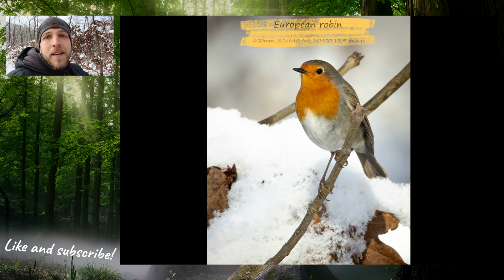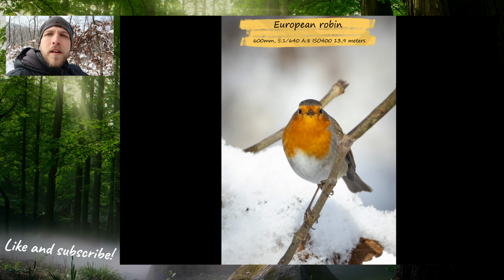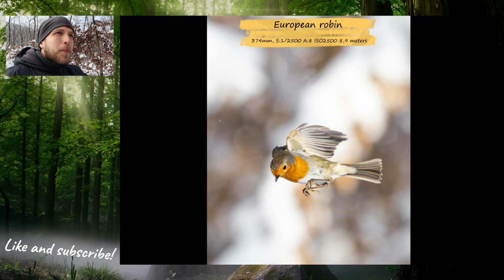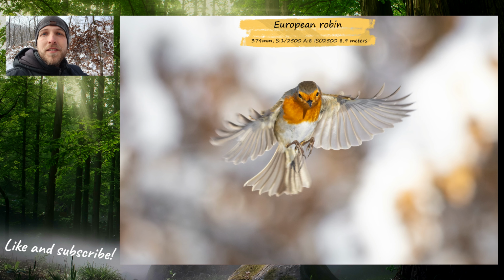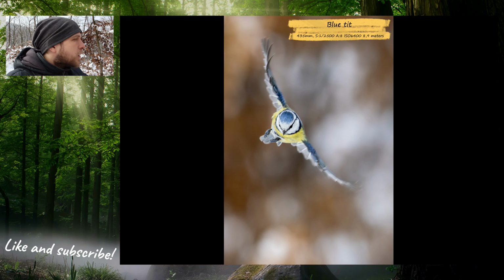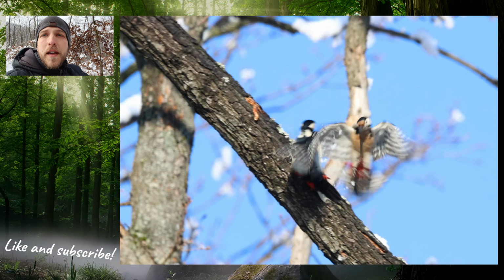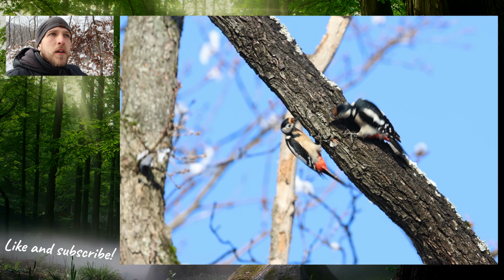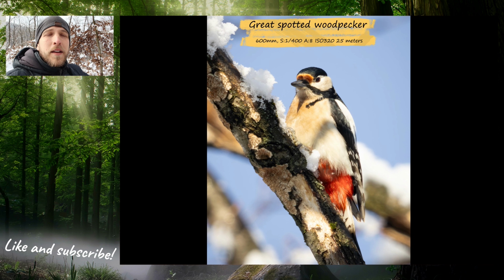Birding with Bence - Robins and blue tits in flight, great spotted and green woodpeckers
16/01/2024

The videos were taken with Canon R10+its RF 18-45mm kit lens, the photos with R10+Sigma 150-600C